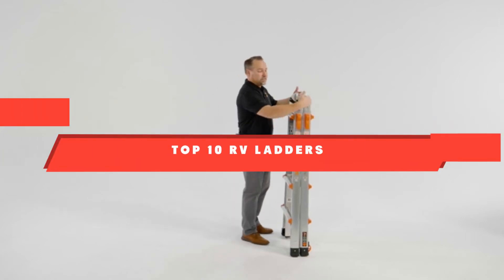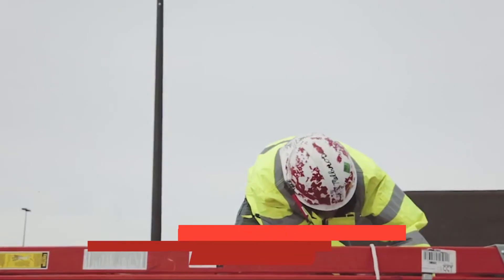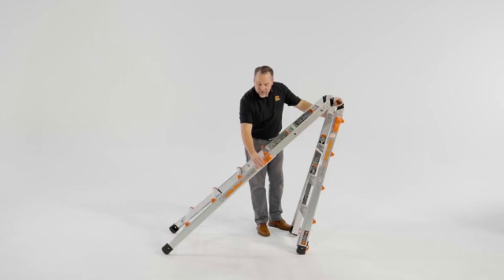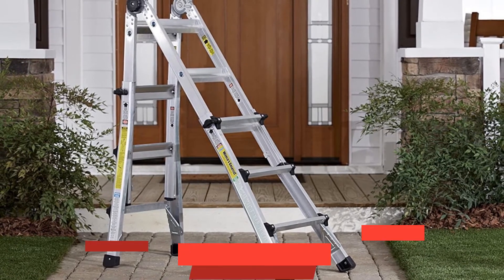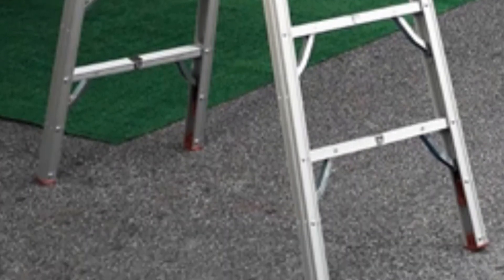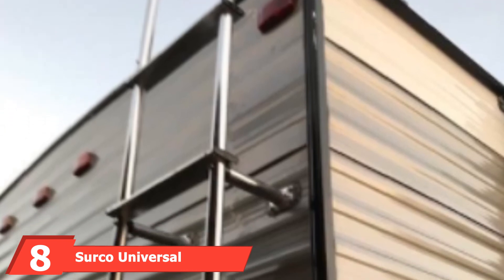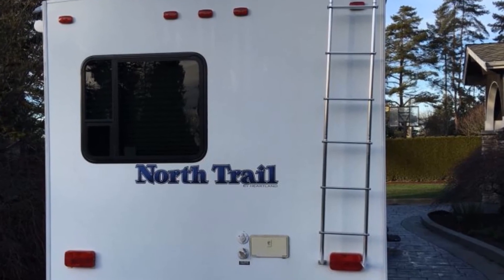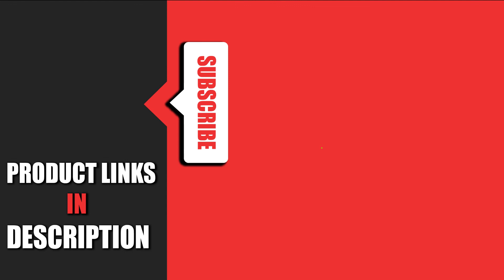Best RV Ladder In 2024 - Top 10 RV Ladders Review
Links to the best RV Ladders we listed in today's RV Ladder review video:

1. Xtend & Climb Telescoping RV Ladder
2. Little Giant Alta One Type RV Ladder
3. Stromberg Carlson Black Bunk RV Ladder
4. Cosco Multi-Position RV Ladder System
5. Swagman Around the Spare Deluxe Bike Rack
6. GP Logistics Compact RV Ladder
7. Quick Products RV Bunk Ladder
8. Stromberg Carlson Silver Universal Exterior RV Ladder

9. Surco Universal Motorhome Straight Ladder
10. Ohuhu Aluminum Telescopic Extension RV Ladder

What are the Best RV Ladders in 2024?

In today's video we reviewed the top 10 best RV Ladders on the market in 2024. We made this list based on our personal opinion and we ranked them in no particular order, after doing our research based on their prices, quality, durability, brand reputation and many more.

After watching this video you will know which are the best budget, top selling and top rated RV Ladders on the market today.

If you choose from this list you can be sure that you buy one of the best RV Ladder available today.